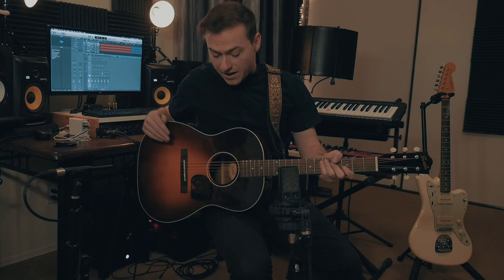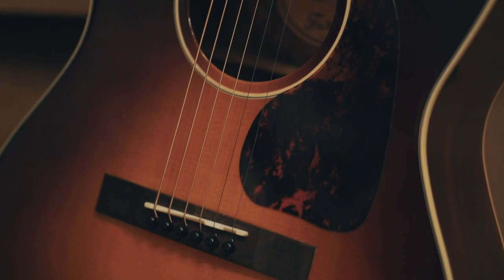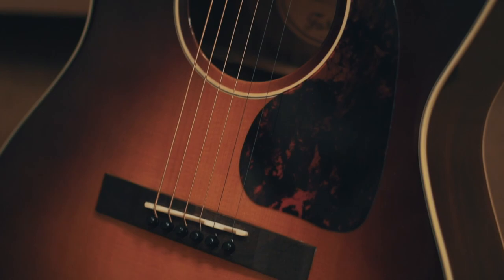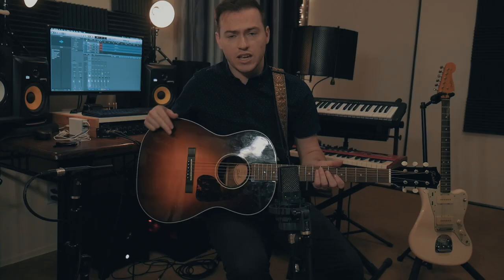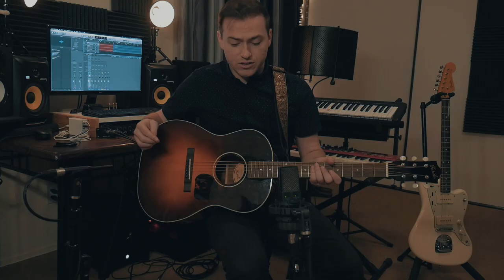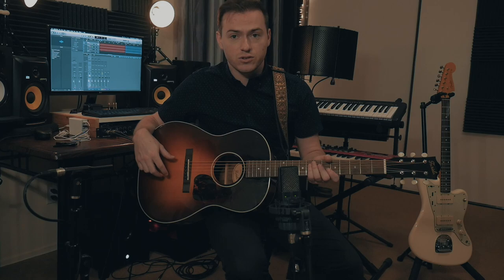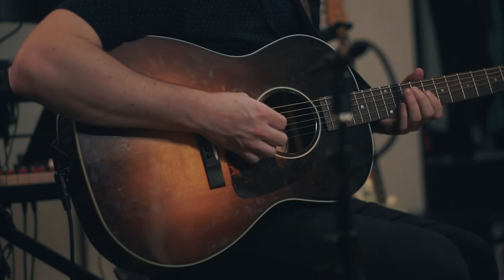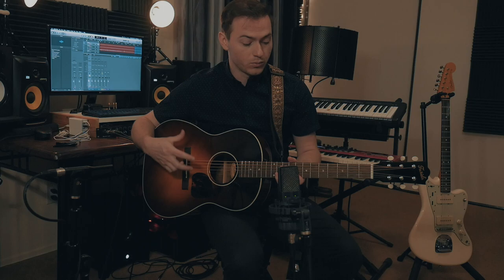Farida OT22 Acoustic Guitar Review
T H E   F A R I D A   O T  -  2 2.

At NAMM 2020 i stubbled across an absolutely amazing booth.  The Farida booth had an amazing selection of what look and sounded vintage Gibsons,  I was immediately drawn to the OT models and bought one the very next day.  I wanted to review cause I was so blown away.  Here are all the links and specs.  Be sure to check them out!
Specs:
Also available left-handed, with electronics and with a wide neck.

Farida's Old Town series guitars marry classic American design with 21st century construction techniques. These handcrafted guitars are true modern classics. This 00-sized model pairs a sunburst-finished solid Sitka spruce top with laminated mahogany back and sides for clear, balanced tone.

00-sized, pre-war body shape (4.25" deep at waist, ~14.25" wide lower bout)
X-braced solid Sitka spruce top
Sunburst finish
Laminated mahogany back and sides
Nato 14-fret set neck with an adjustable truss rod
Bone saddle
1 11/16" bone nut
~24.7" scale length
16" Fingerboard Radius
Acacia fingerboard and bridge
Ivory ABS binding plus top purfling and rosette
Tortoise pickguard
Acrylic dot position markers
Vintage-style three-on-a-plate open-geared tuners with ivoroid buttons
Full gloss sunburst finish
D'Addario EJ-16 strings
Mics:
Gear used:
Camera; Panasonic G7 (1080P 60 FPS)

Audio Tracked in Logic